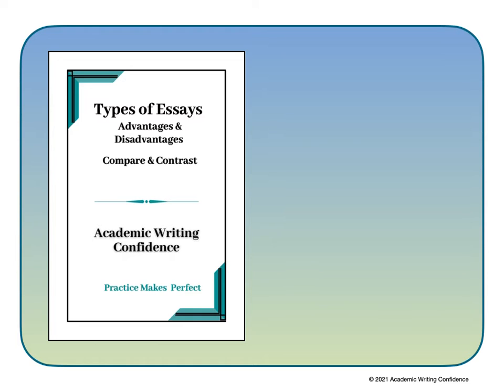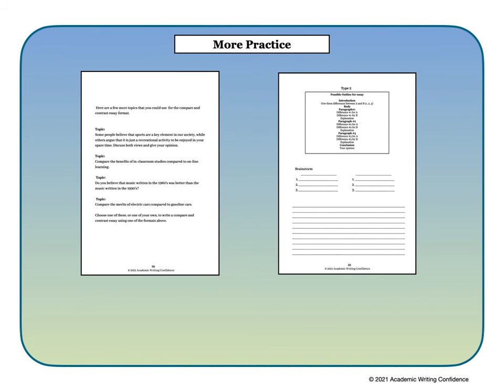Writing Workbook:Essentials of Academic Writing/Advantages & Disadvantages/Compare & Contrast Essays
These workbooks will help you to practice the essentials of academic writing. Essentials of Academic Writing covers how to improve your sentence structure as well as leading you step by step through the essay writing process. Essay Types covers the advantages & disadvantages as well as compare & contrast essay formats. Use these workbooks after watching the videos here on Writing Better.